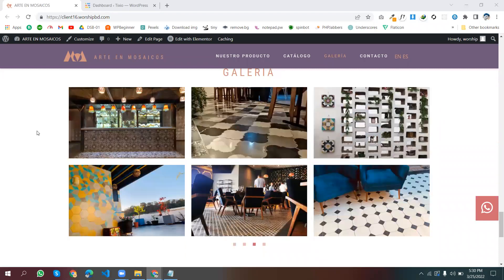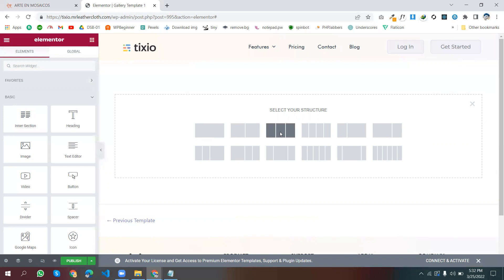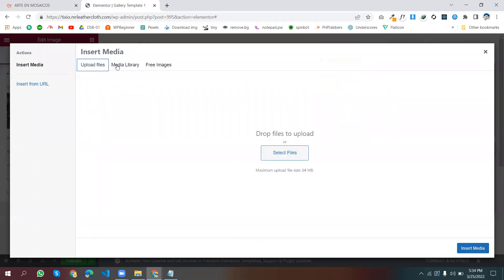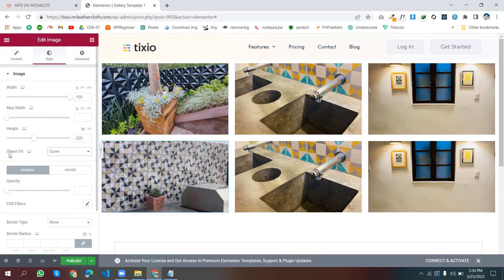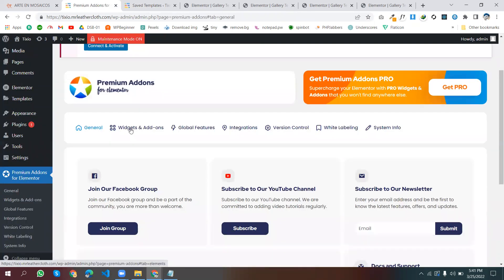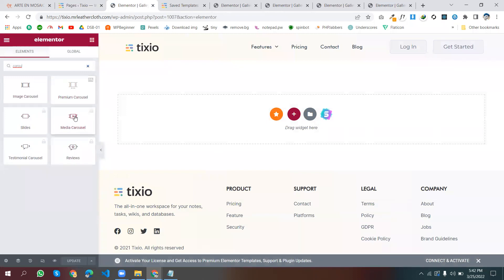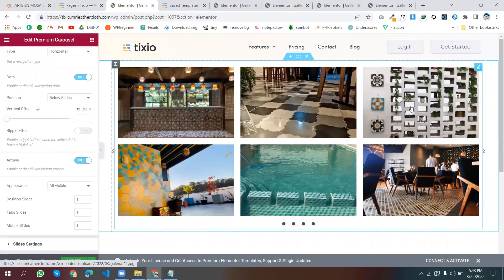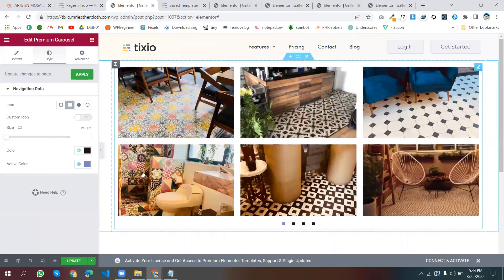How to create Multiple row Gallery Carousel Slider with WordPress and Elementor plugin for FREE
With this video, you can create a Multiple row Gallery Carousel Slider with the help of WordPress, Elementor & Premium Addon for Elementor Widget. Here all are plugins are FREE, you don't need any PRO version for this Gallery Carousel. Also, you can use any kind of theme which supports the Elementor plugin. Thank you.